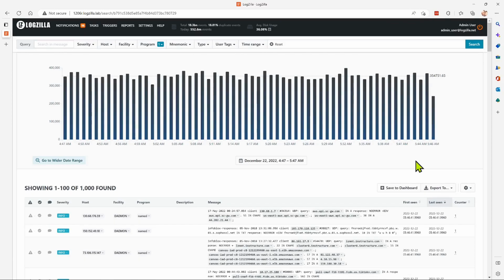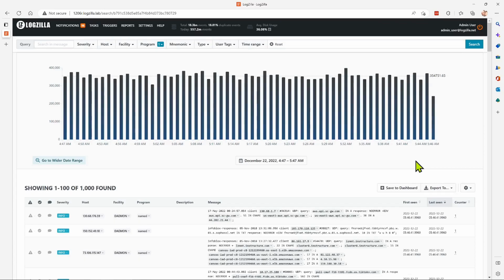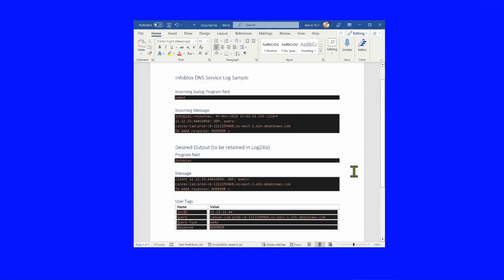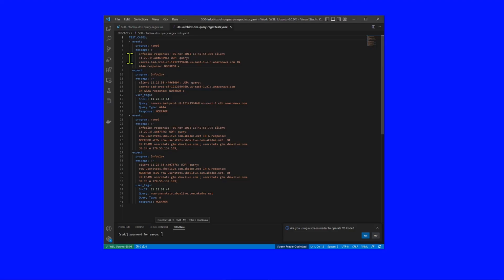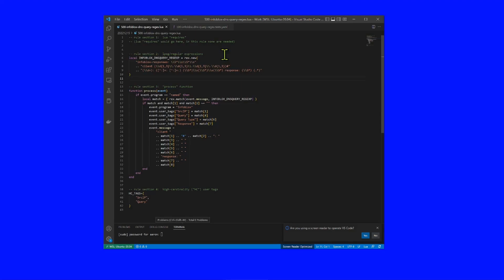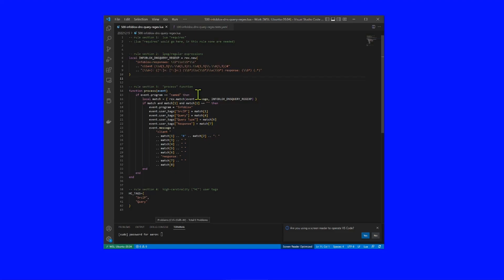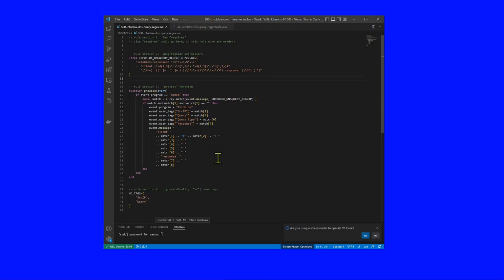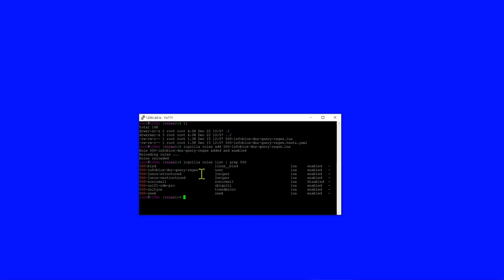Lua Rules Coding: Deep Dive | LogZilla University | LZ-2637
Write reliable parsing with Lua and LPEG. Build tests, handle high‑cardinality fields, and extract structure from DNS/Infoblox data.